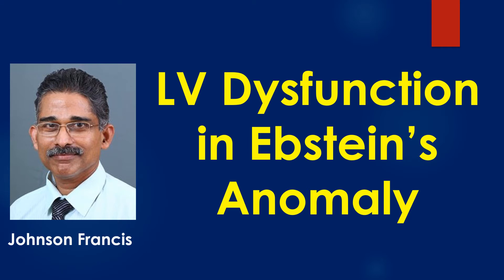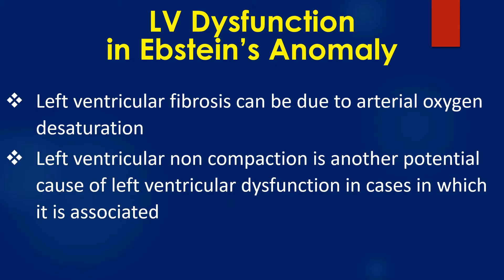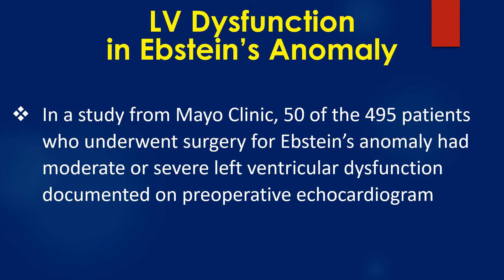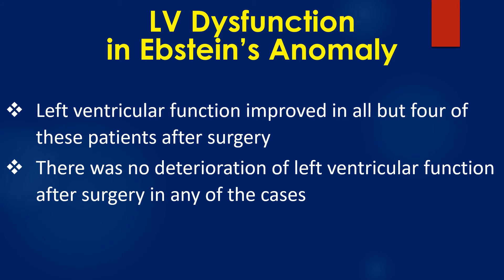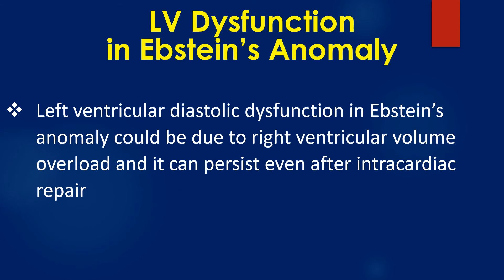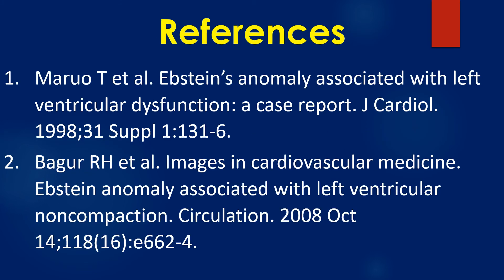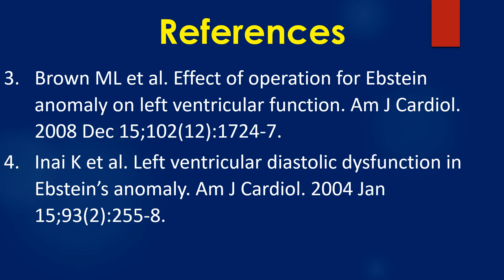LV Dysfunction in Ebstein’s Anomaly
Left ventricular systolic and diastolic dysfunction have been reported in Ebstein’s anomaly of tricuspid valve, presumably due to the left ventricular fibrosis seen in these cases.
Left ventricular fibrosis can be due to arterial oxygen desaturation. Left ventricular non compaction is another potential cause of left ventricular dysfunction in cases in which it is associated.